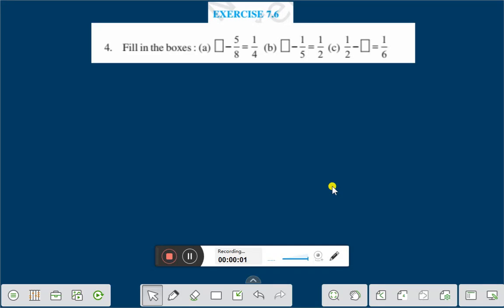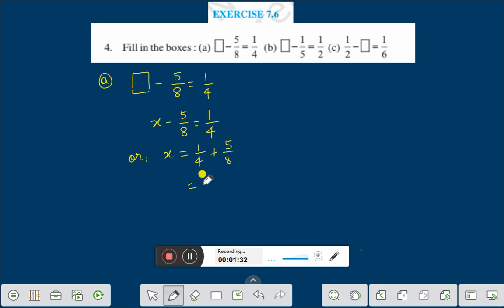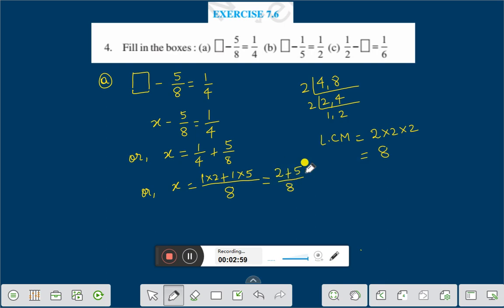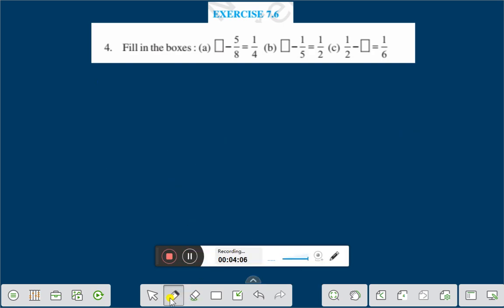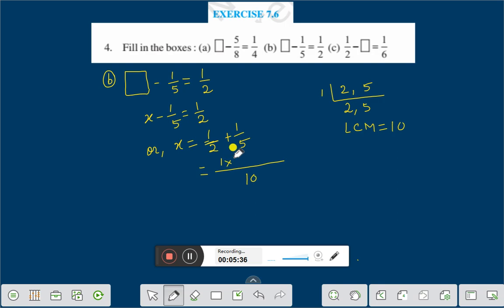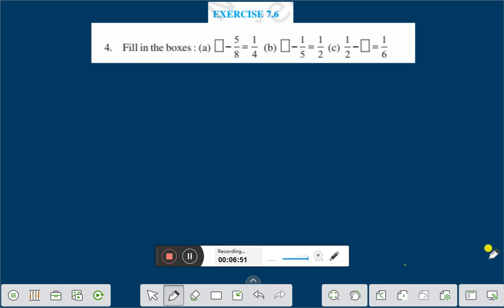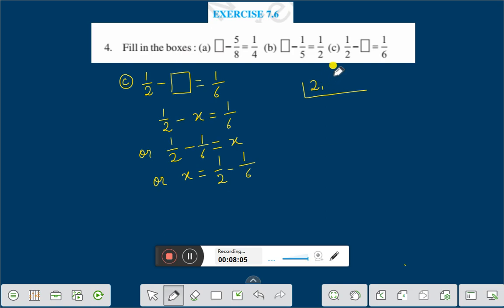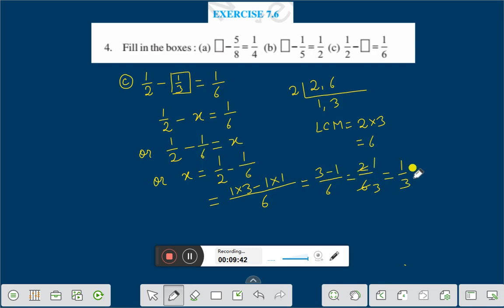EXERCISE- 7.6 ,Q.NO-4 ,FRACTIONS,MATHS CLASS-6,CHAPTER-7